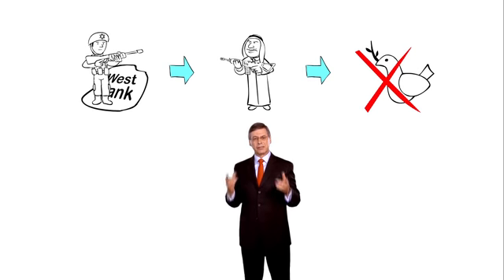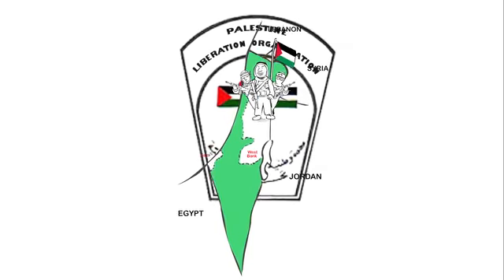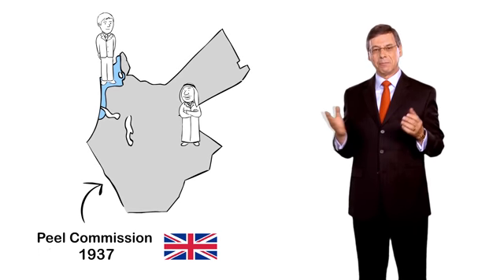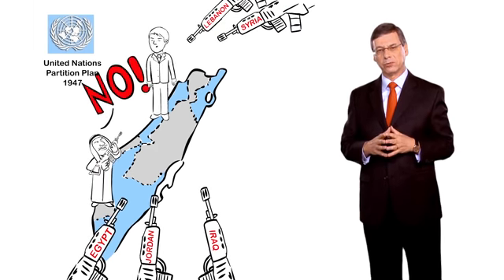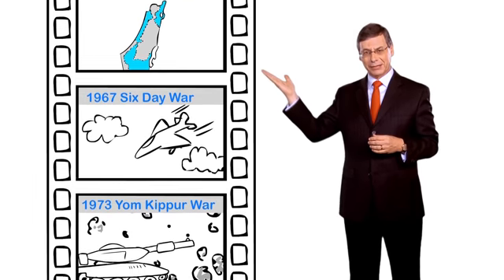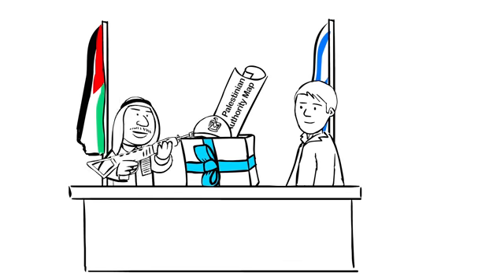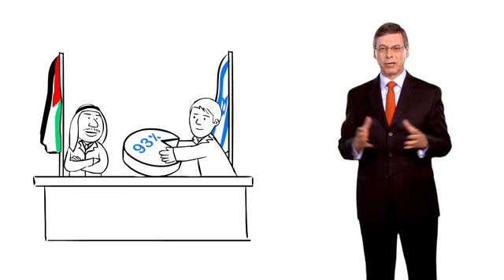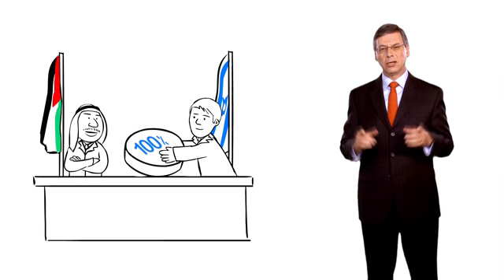Israel Palestinian Conflict: The Truth About the Peace Process